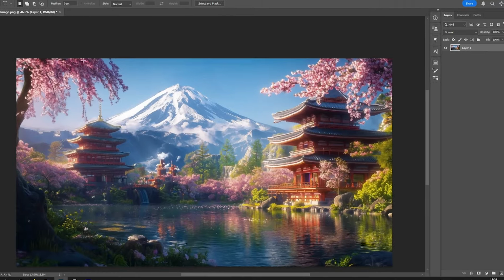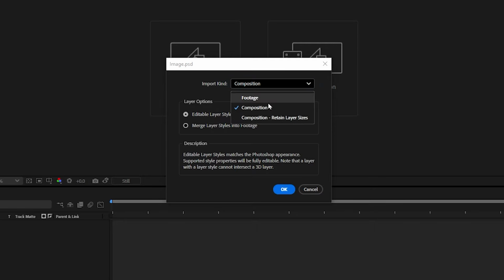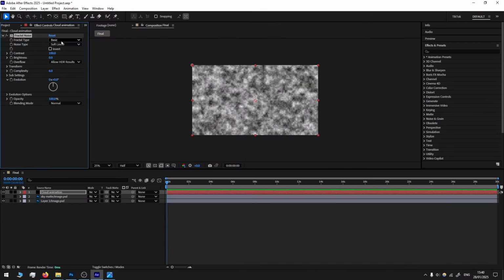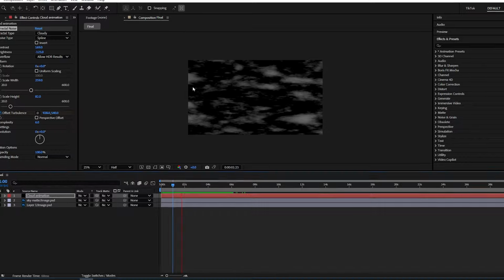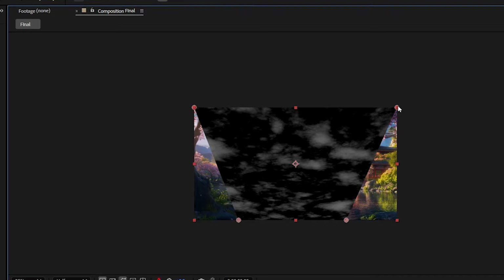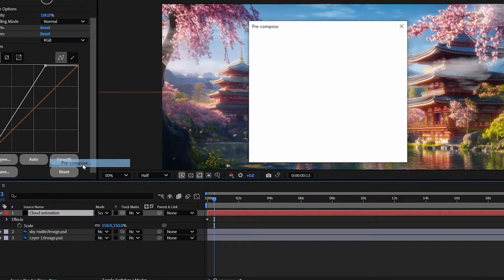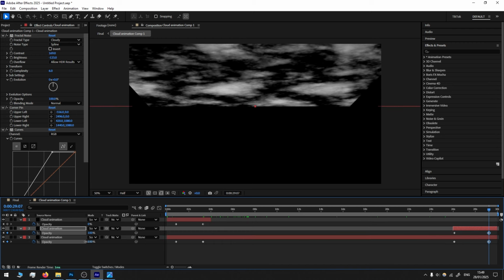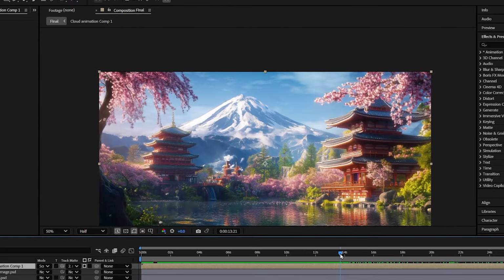Stylized Cloud Animation in Adobe After Effects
Learn how to create a smooth cloud animations in After Effects with this easy-to-follow guide. Perfect for beginners, this tutorial will show you the secret technique for realistic and flowing cloud movement in no time!

00:00 Intro
00:08 Sky Selection in Photoshop
00:35 Creating Composition in After Effects
01:01 Cloud Animation creation
01:42 Corner Pin tool
02:42 Make it Loop